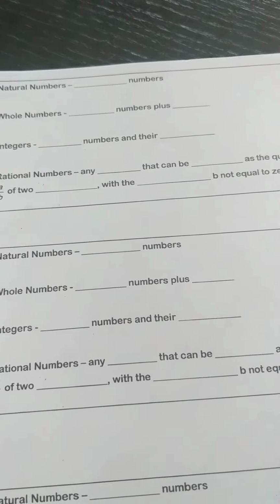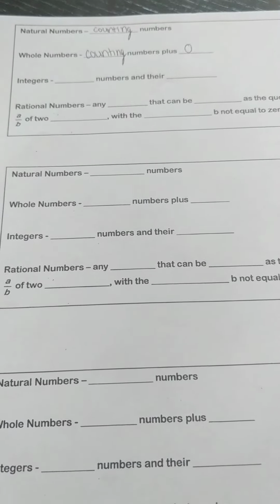Real Number System Part 1